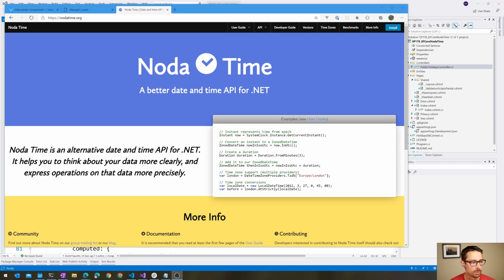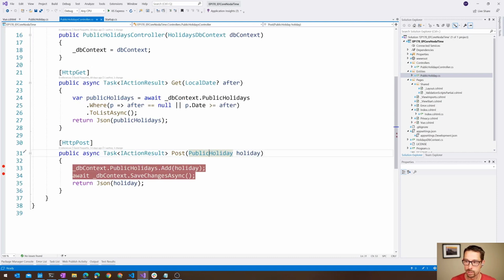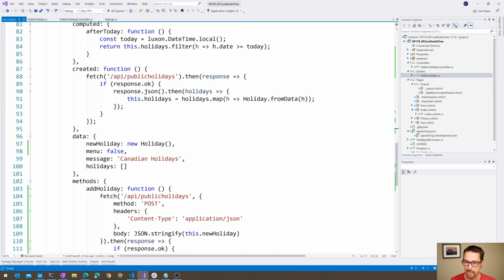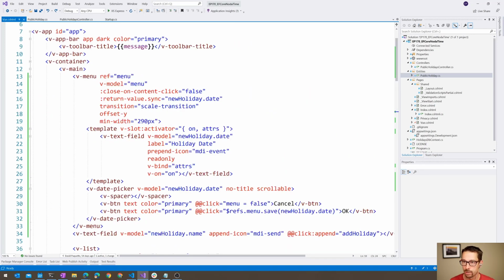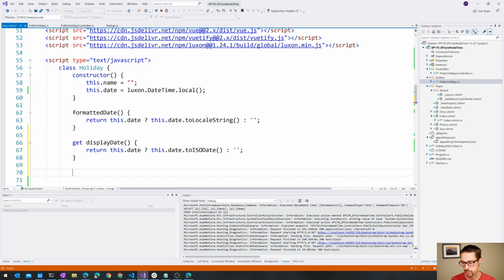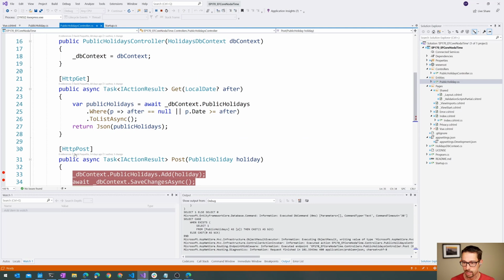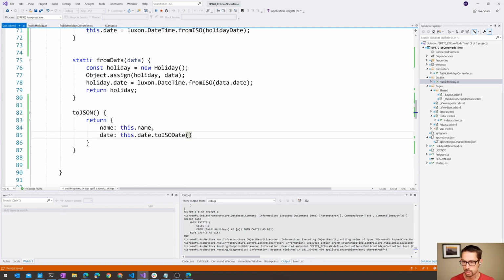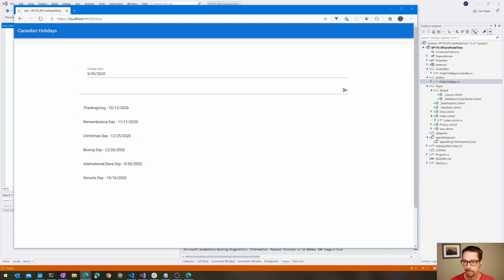#182: Sending Dates from JavaScript to .NET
Getting the logic right when dealing with dates is hard in any application but it's even harder when your application logic crosses platform boundaries. In today's episode, we take a look at some of the common issues faced when trying send user entered dates in a browser based JavaScript application to a .NET Core based server side process.